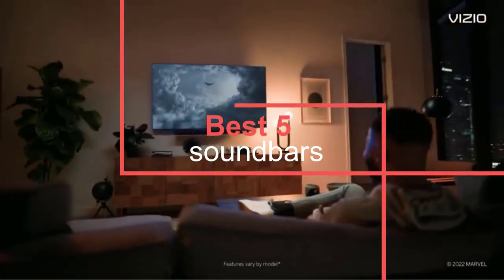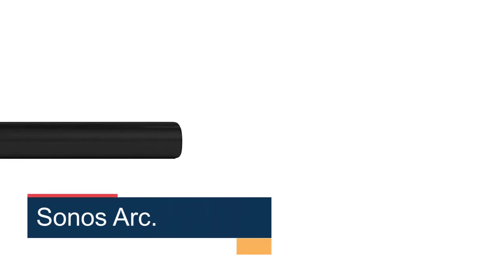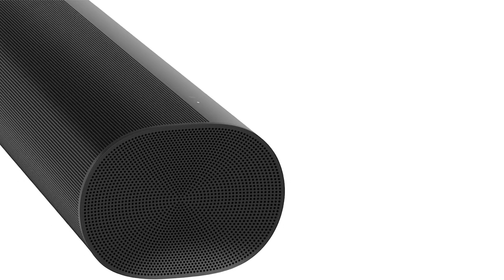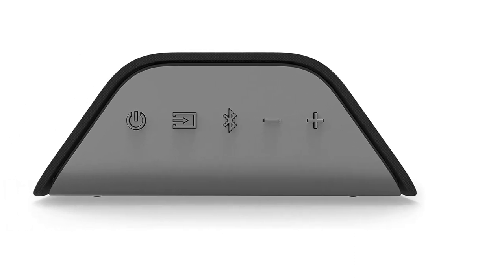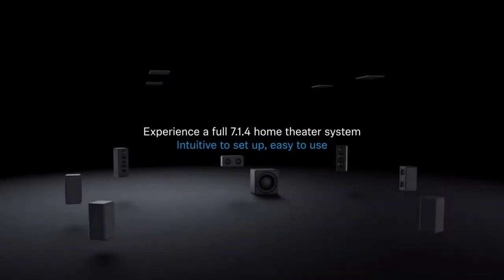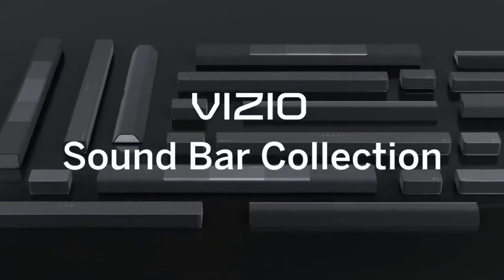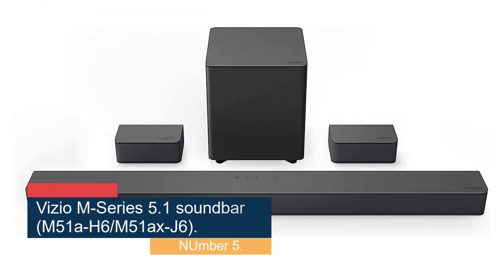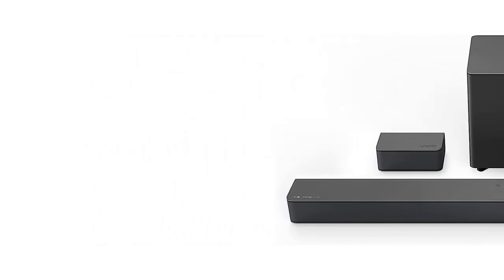Best soundbars you can buy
~ Product Link ~

1. Sonos Arc:

2. Vizio M-Series AiO:

3. Sennheiser Ambeo Soundbar Plus:

4. Samsung HW-Q990B Dolby Atmos Soundbar:

5. Vizio M-Series 5.1 soundbar (M51a-H6/M51ax-J6):